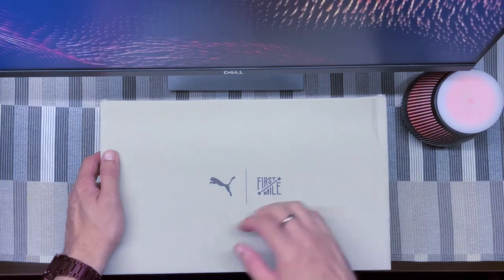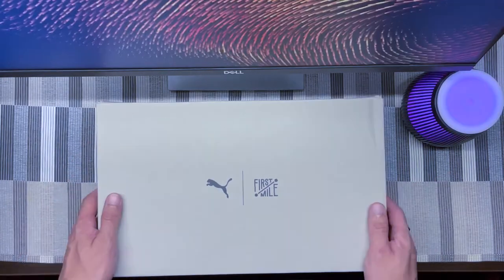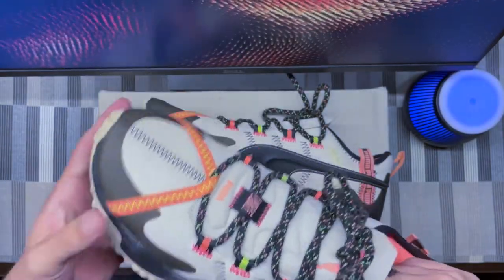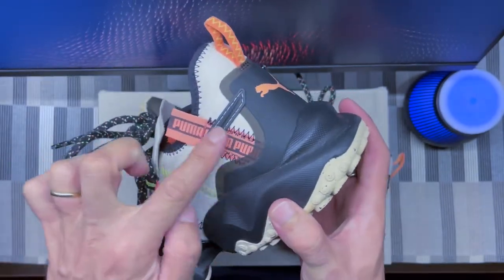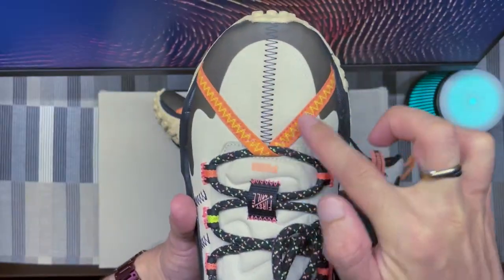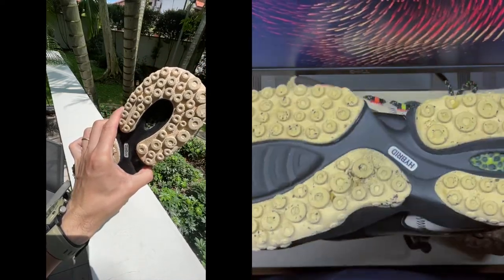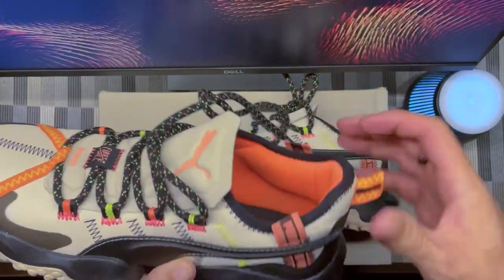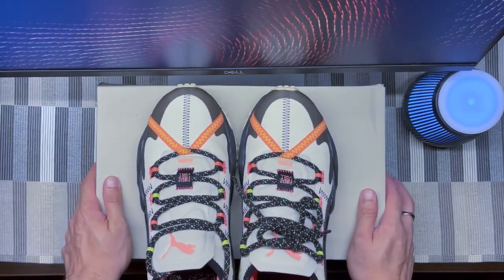Puma Erupt Trail FIRST MILE : Nice shoe but the concept is even better !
Coming late to the party but I discovered these recently.

Nice shoe but the concept and the work behind these is even better and push to discover the company First Mile. Website and instagram below.